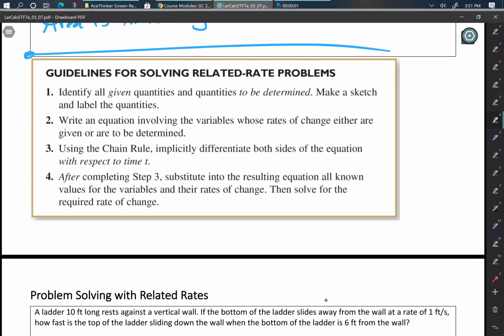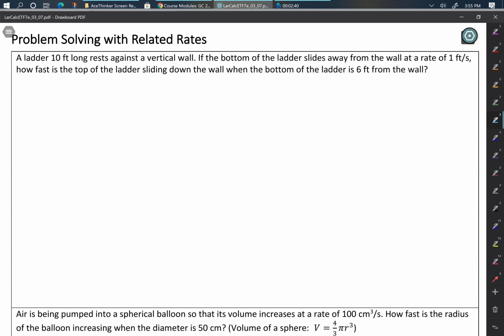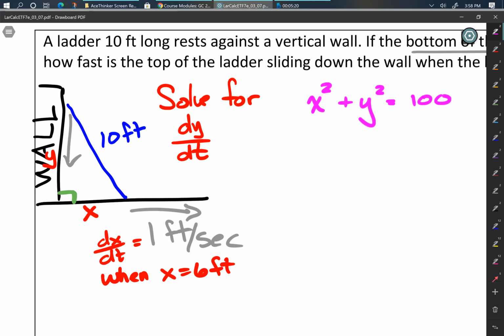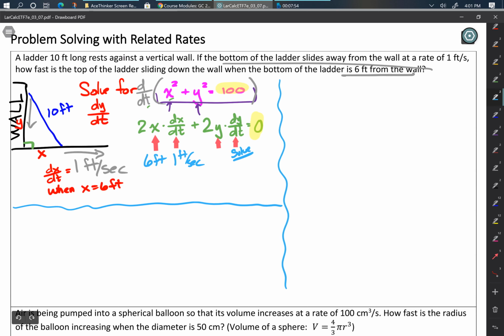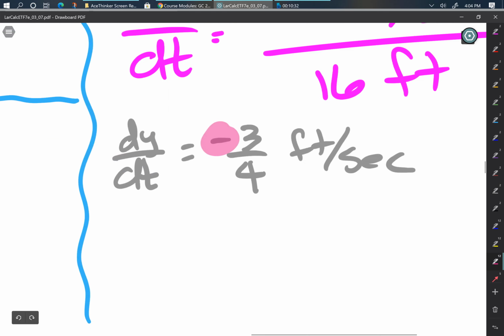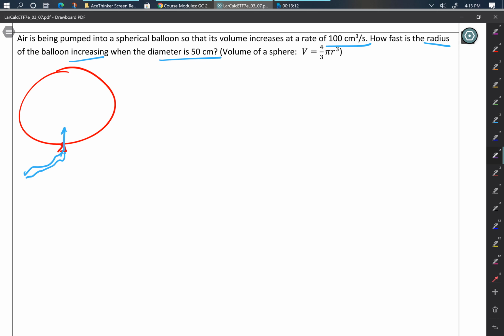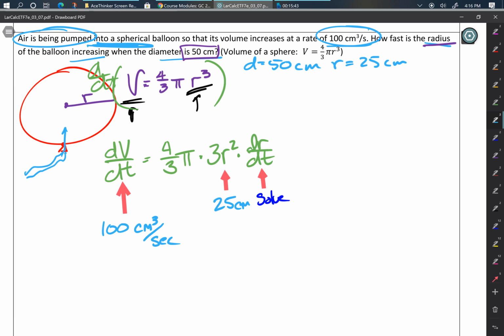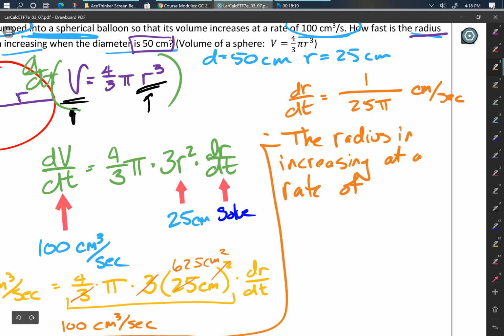mat 220 s 3 7 related rates part 2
This is part 2 of section 3.7. More related rates examples.